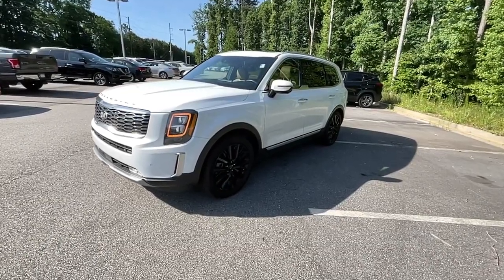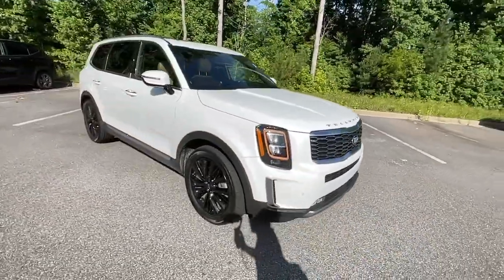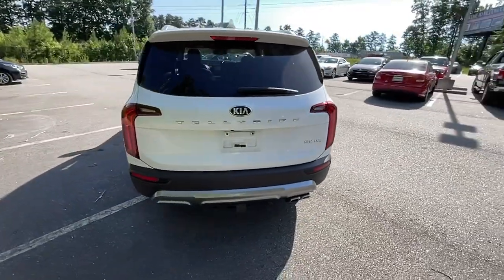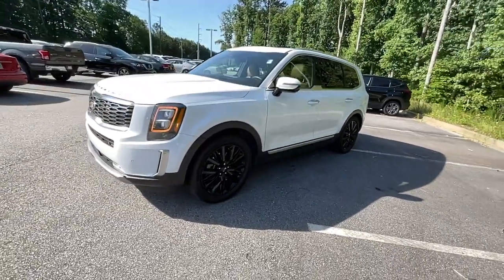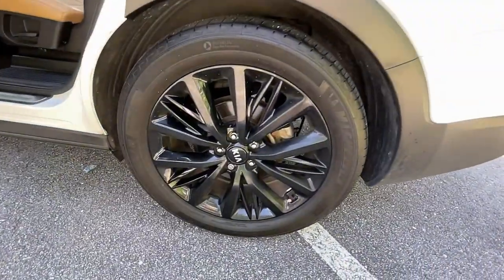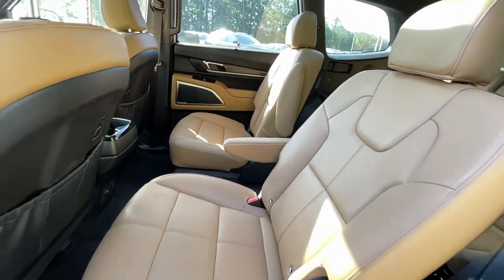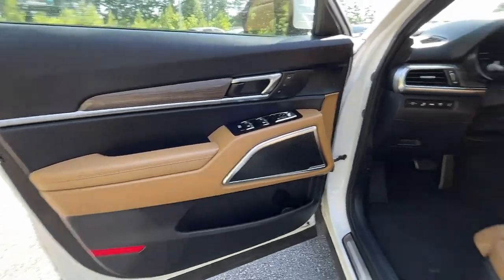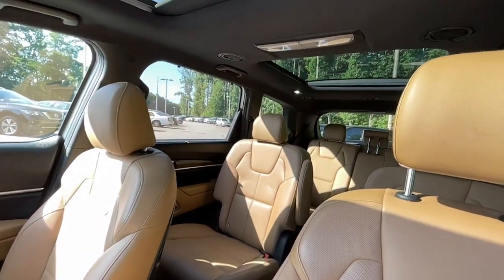2020 Kia Telluride McDonough GA 8116A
Snow White Pearl Used 2020 Kia Telluride available in [Location of Dealer] at [Dealer Name]. Servicing the [SEO Tags] area.
2020 Kia Telluride SX - Stock#: 8116A - VIN#: 5XYP54HC9LG023958

Sons Kia
100 Sons Drive

Certified. Snow White Pearl2020 Kia Telluride SXFWD8-Speed Automatic3.8L V6 DGI DOHC Dual CVVTCLEAN AUTO-CHECK NO DAMAGE LOCAL TRADE-IN. Our Certified Team uses real-time Internet price comparisons to constantly adjust prices to provide ALL BUYERS The BEST PRICE possible. We do not mark them up to mark them down! We utilize state-of-the-art technology to constantly monitor pricing trends in order to offer our shoppers the best competitive pricing and value.With our in house 3 month / 3 thousand mile powertrain and The name to trust in the Atlanta Market Sons will treat you like family. Recent Arrival!20/26 City/Highway MPG Kia Certified Pre-Owned Details:* 165 Point Inspection* Powertrain Limited Warranty: 120 Month/100000 Mile (whichever comes first) from original in-service date* Limited Warranty: 12 Month/12000 Mile (whichever comes first) Platinum Coverage from certified purchase date* Transferable Warranty* Warranty Deductible: $50* Roadside Assistance* Includes Rental Car and Trip Interruption Reimbursement. 3 month Sirius trial subscription* Vehicle HistoryAwards:* Motor Trend Automobiles of the year * JD Power Automotive Performance Execution and Layout (APEAL) Study * 2020 KBB.com Best Buy Awards * 2020 KBB.com 10 Favorite New-for-2020 Cars * 2020 KBB.com 10 Best SUVs Worth Waiting For * NACTOY 2020 North American Utility of the Year Our Certified Team uses real-time Internet price comparisons to constantly adjust prices to provide ALL BUYERS The BEST PRICE possible. We do not mark them up to mark them down! We utilize state-of-the-art technology to constantly monitor pricing trends in order to offer our shoppers the best competitive pricing and value.With our in house 3 month / 3 thousand mile powertrain and The name to trust in the Atlanta Market Sons will treat you like family.